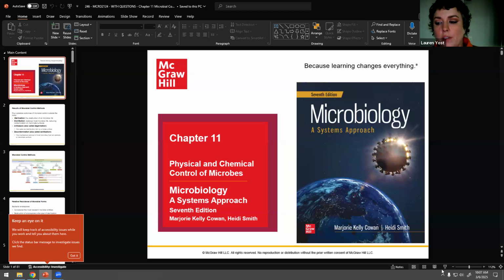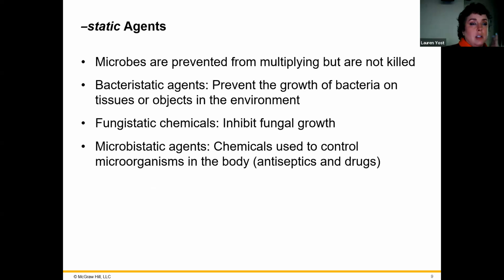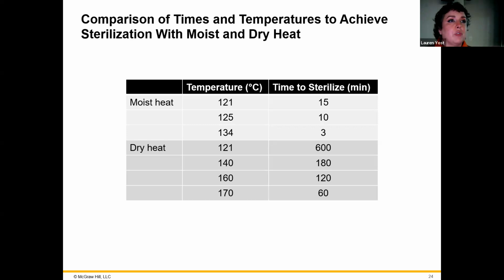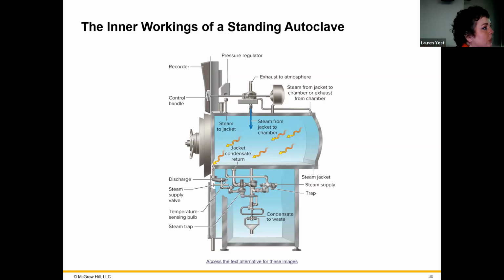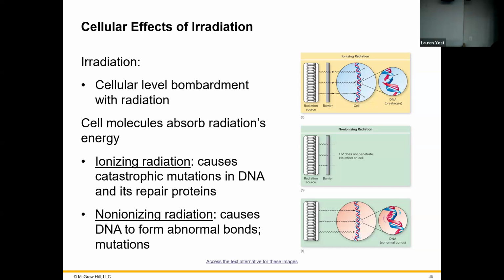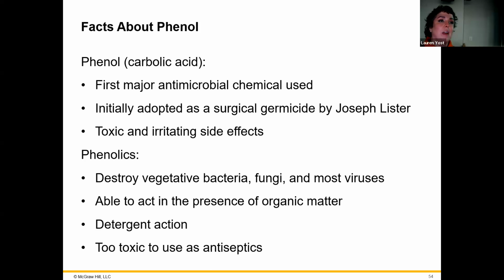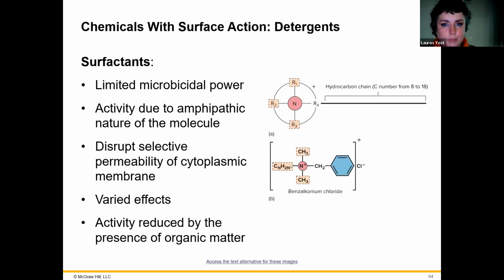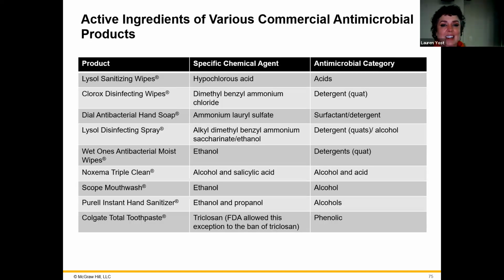2025-MCRO2124-Chapter 11 (Microbial Control Methods) - Lecture Recording